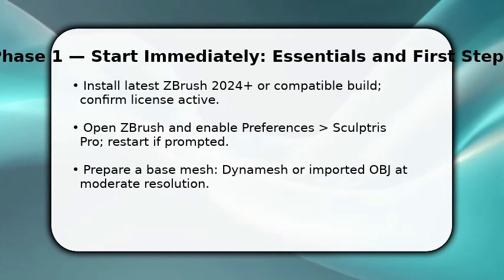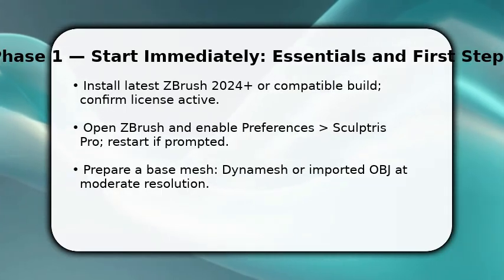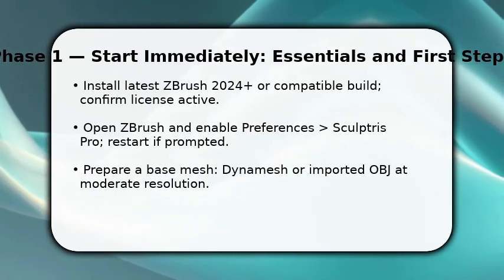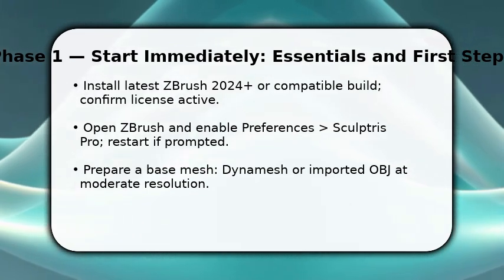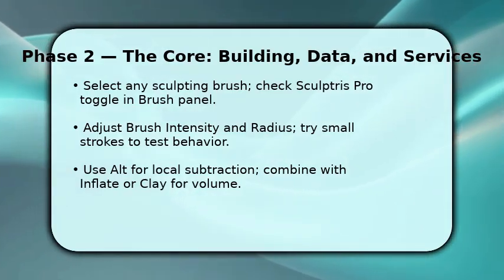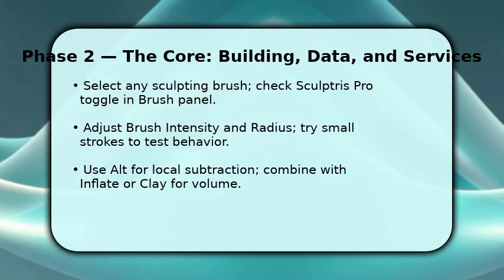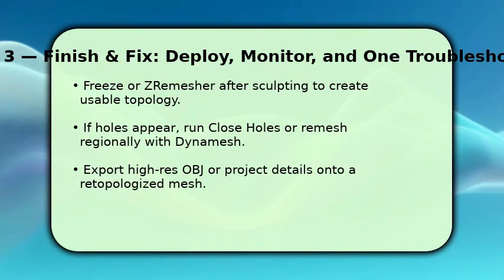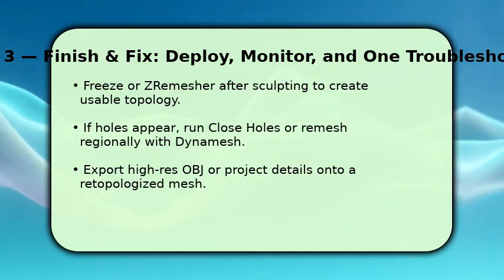How to Activate Sculptris Pro Zbrush - Step by Step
How to Activate Sculptris Pro Zbrush - Step by Step | 🔒 Surfshark VPN Deal — Stay private and secure. $1.99/mo + 3 Months Free ▸

Dive into the world of digital sculpting as we guide you through activating Sculptris Pro with ZBrush. This step-by-step tutorial is perfect for beginners and experienced artists alike looking to expand their toolkit.

Sculptris Activation,